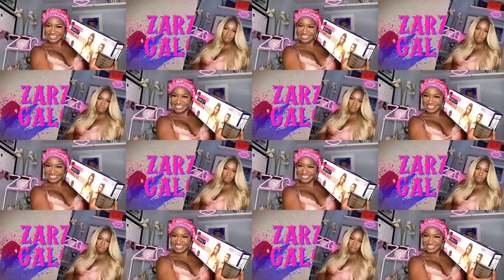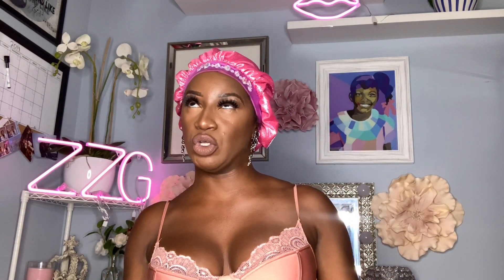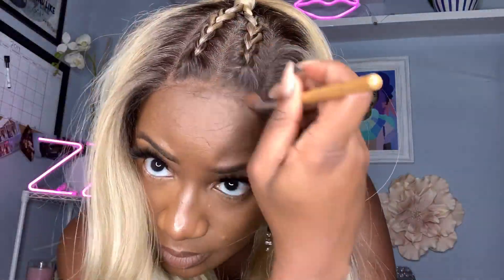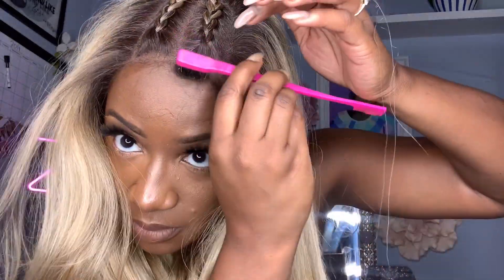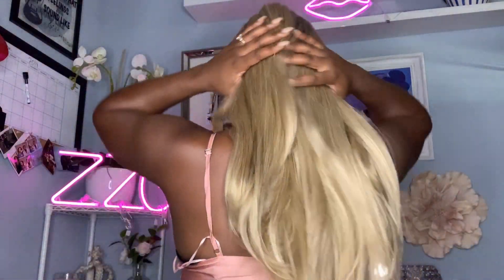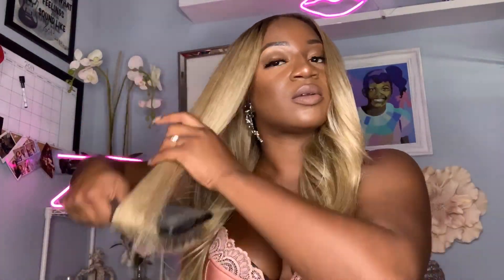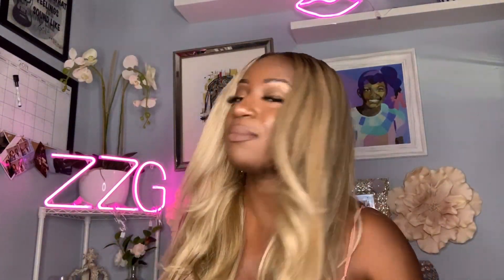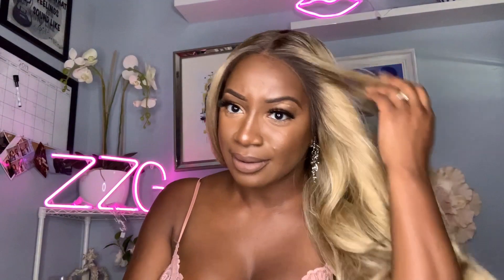Barbie Tingz: OUTRE PERFECT HAIRLINE SYNTHETIC 13X6 LACE WIG IVORY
Color-DR4 /Tiramisu

Purchase THIS unit on the site of your choosing:
This link is not a direct link to purchase. This link will lead you to a variety of online hair retailers in google, from there you can decide!